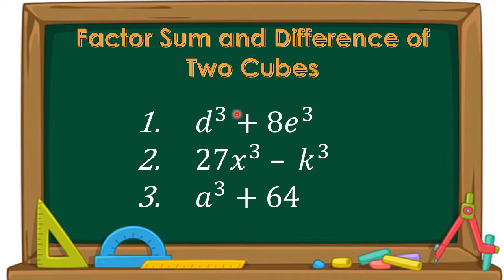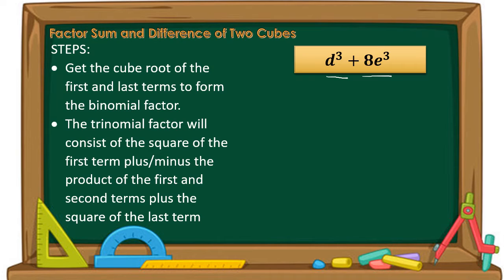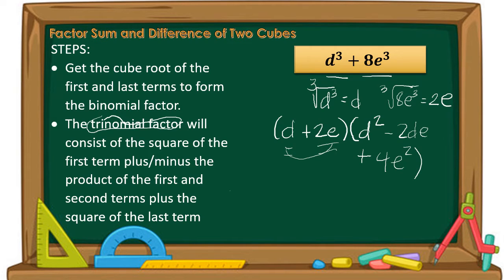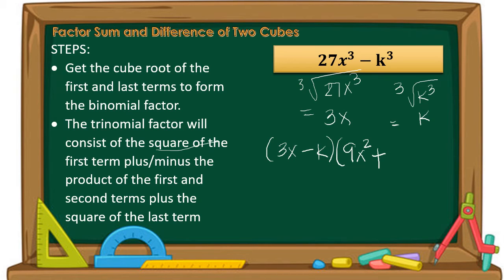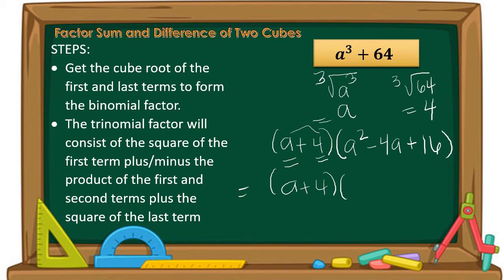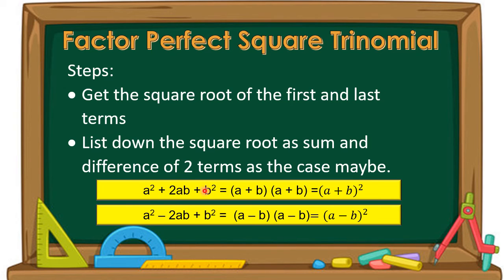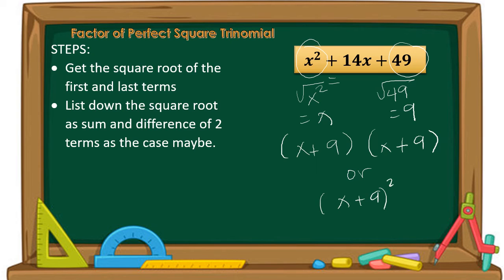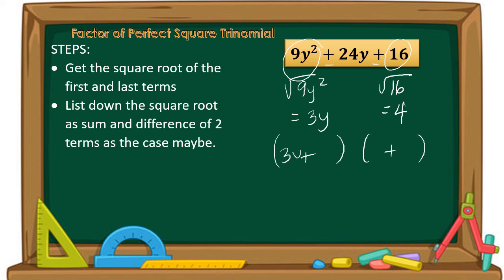FACTORING Sum and Difference of TWO CUBES and Perfect Square TRINOMIAL | LESSON 2 | MissFauFau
Lesson 2
Factoring Sum and Difference of TWO CUBES and  Perfect Square Trinomial video lesson for Math 8 or Grade 8 Students
Simple problems that will make you understand the lesson.

Please support my small channel and spread the love guys.
Study hard! break a leg!